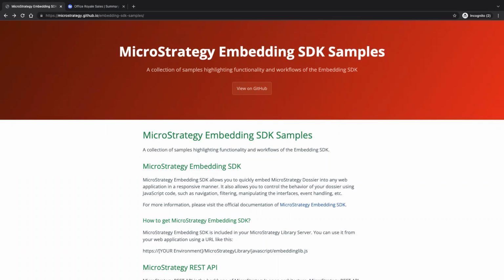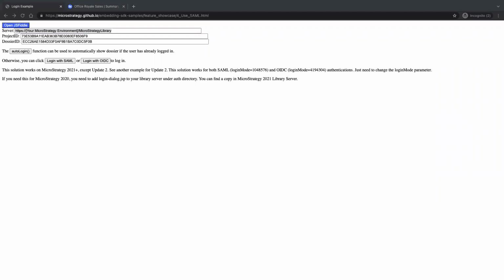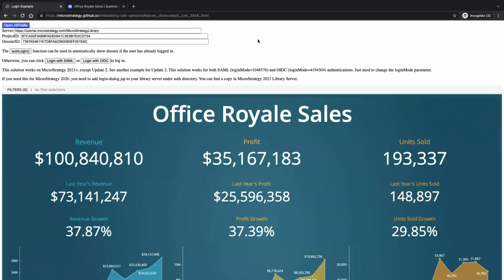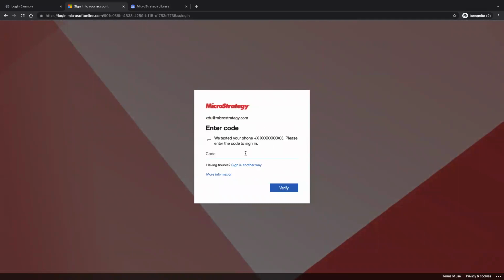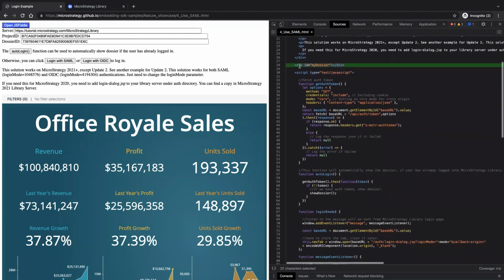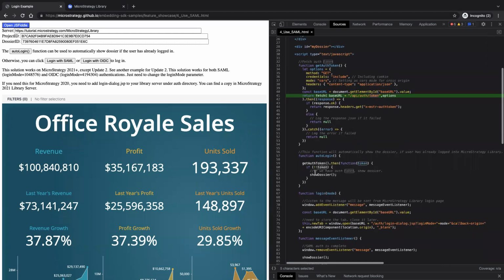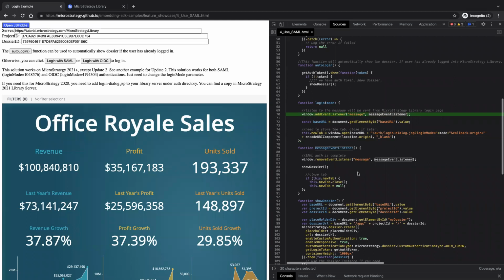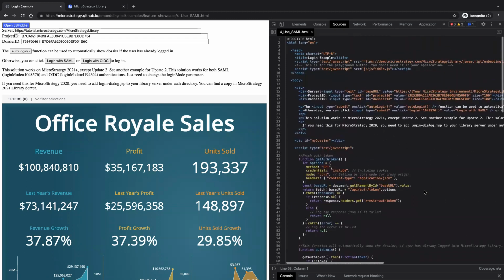MicroStrategy Embedding SDK - How to do SAML and OIDC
Example to show how to do SAML and OIDC authentication with MicroStrategy's Embedding SDK